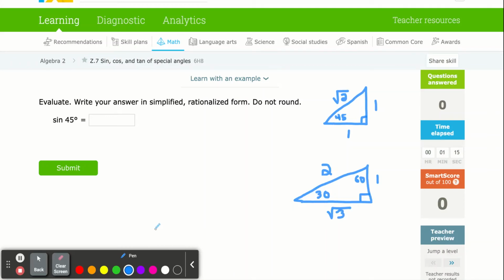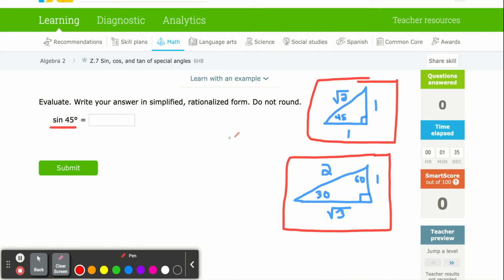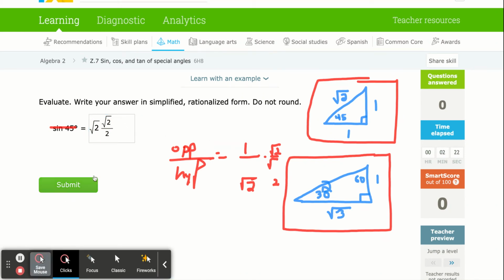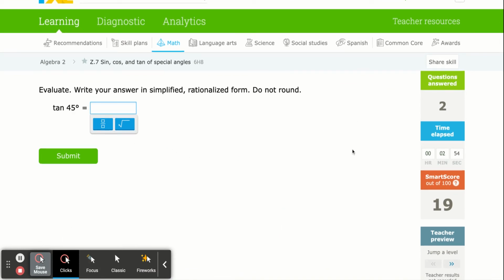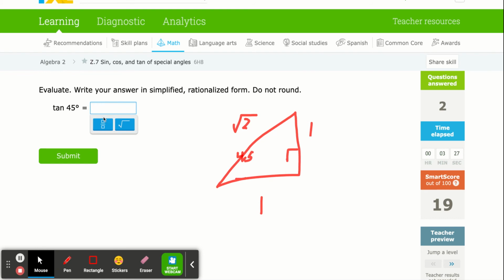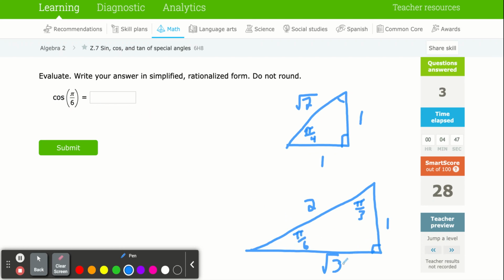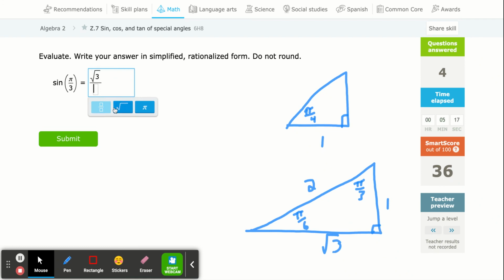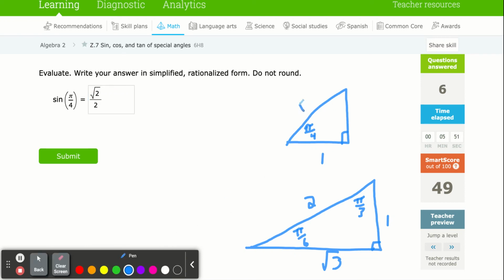IXL - Sin, cos, and tan of special angles (Algebra 2 practice)